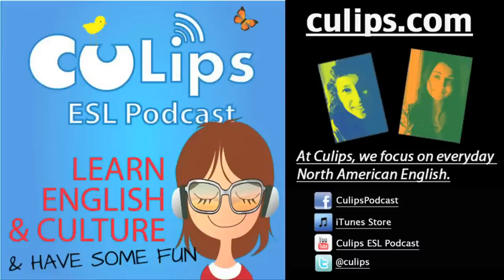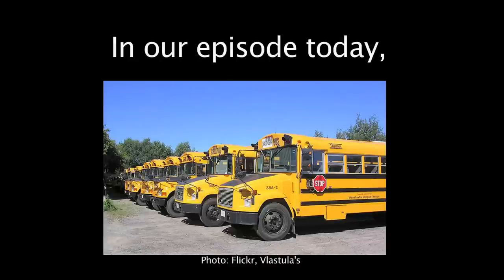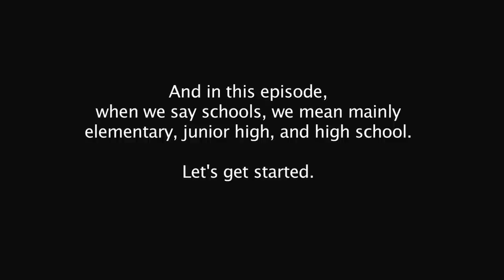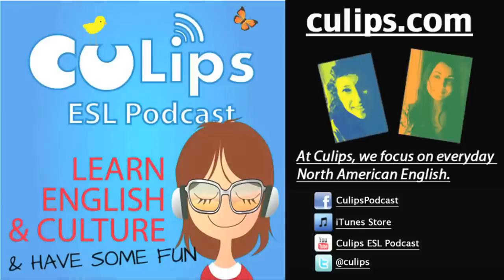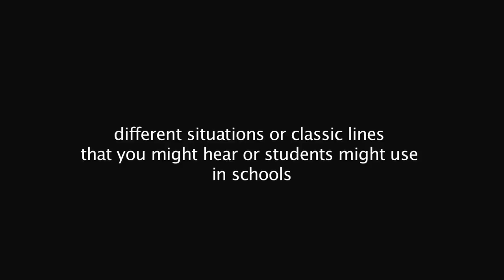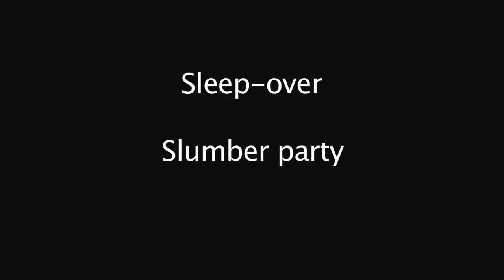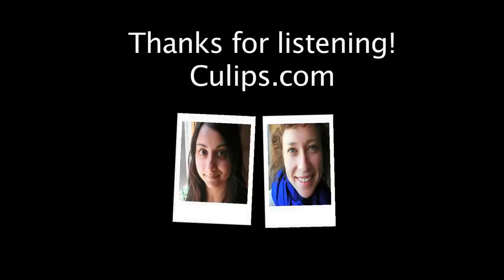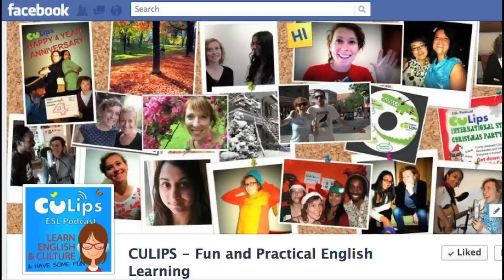Culips Podcast Chatterbox episode #70 - School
Here's an episode idea we got from Daniel on Facebook. Thanks again for the suggestion! In this episode, Harp and Maura talk about elementary and high school in Canada, including sharing their own experiences. They also tell you about different names for types of students and use some natural expressions, as always. What's school like where you're from?

Expressions from this episode included in the Learning Materials:
A teacher's pet
To bring in an apple for the teacher
A class clown
To get kicked out
A slacker
To hand something in
To doodle
To stare off into space
To come out of your shell
The dog ate my homework
To skip school/to play hooky
Wannu
A slumber party
Let me tell you

Note:
This is a demo video (audio slideshow) made based on one of our 200+ audio podcast episodes. Culips ESL (English as a second language) podcast is for people who want to have fun while learning natural, everyday English, focusing on idioms, expressions, and slang.

We always speak English as it's actually used in day-to-day life, and we give you plenty of explanations of new or interesting terms along the way.